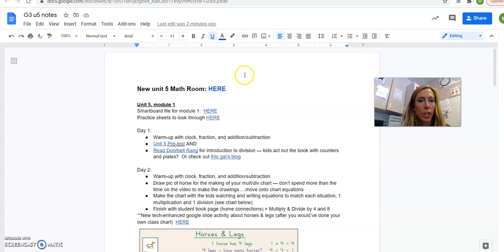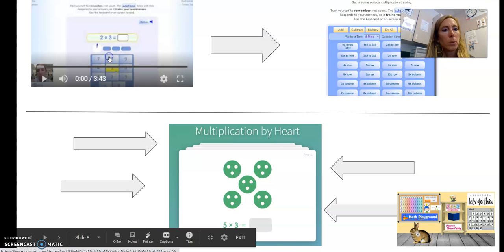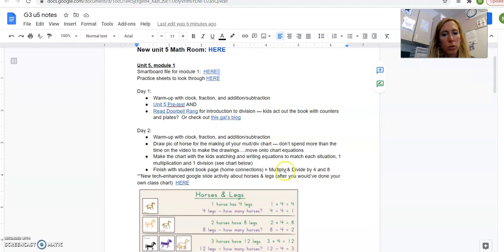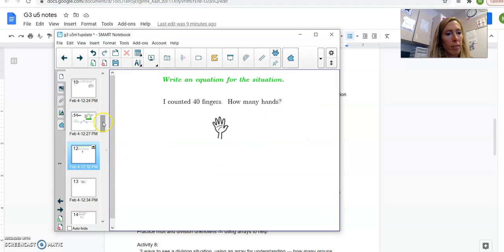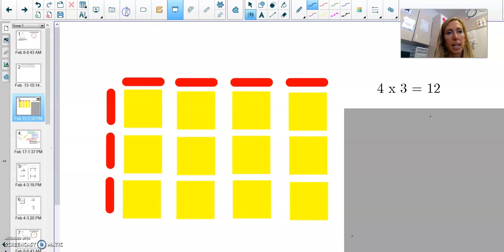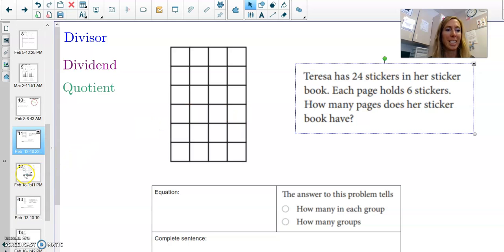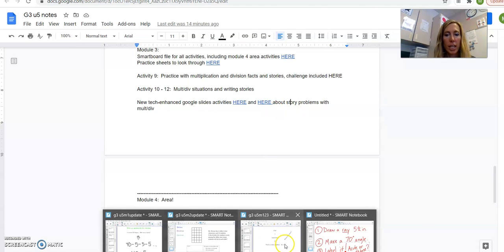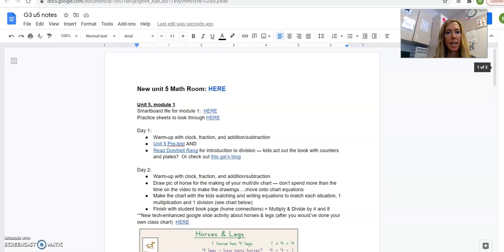G3 unit 5 plans